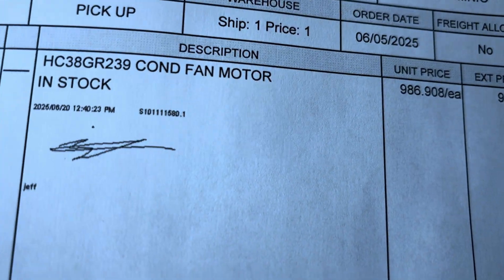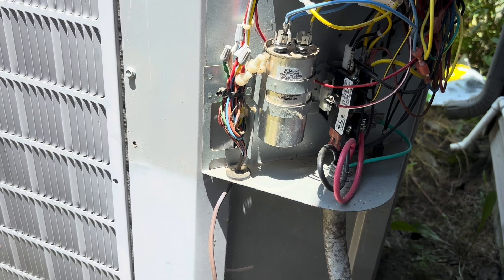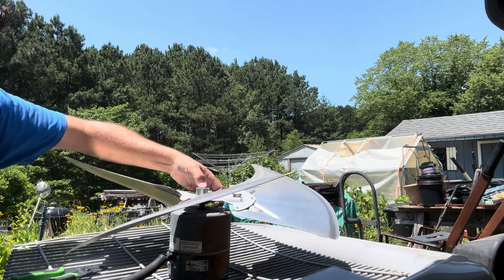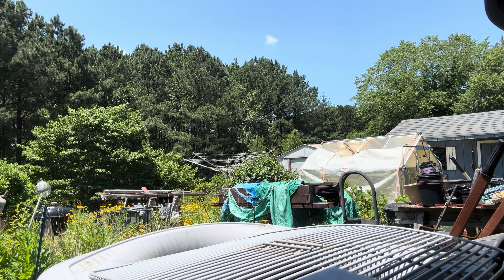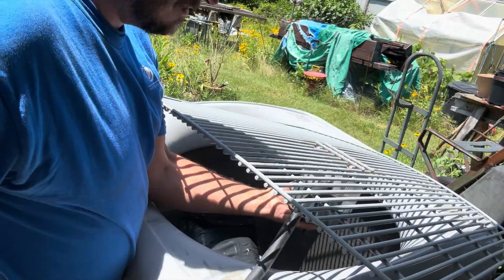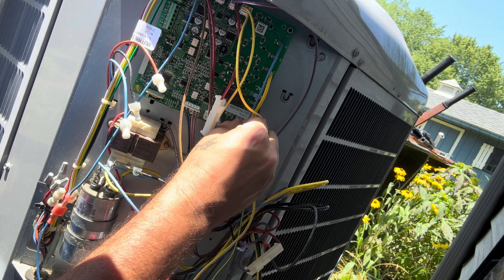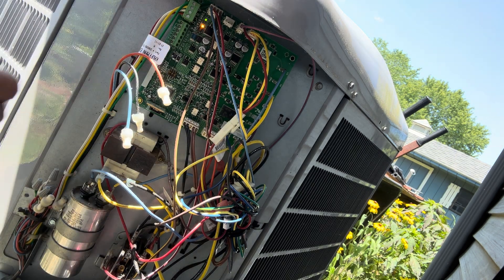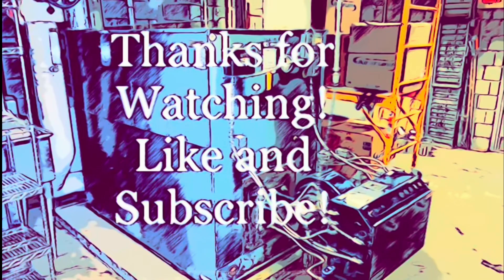Carrier Wants HOW MUCH For This Motor?!? Ridiculously Priced ECM Replacement.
In this video we replace a ECM condenser motor in a Carrier Infinity Heat Pump!  You Won’t believe the price!!!

4 TO CHOSE FROM!

WisePro Tradesman Backpack: